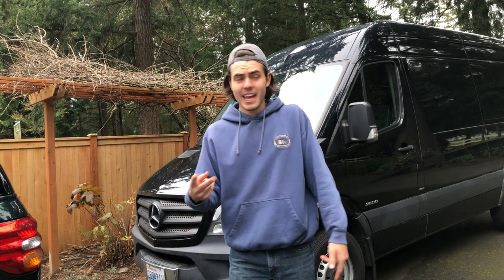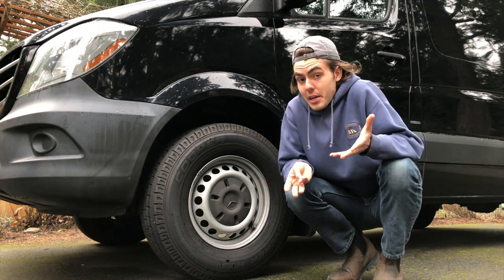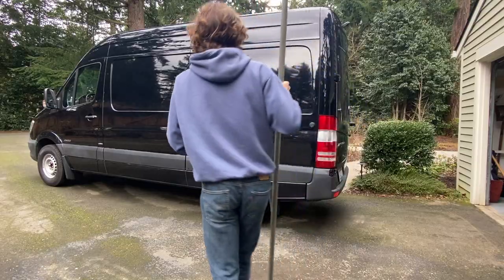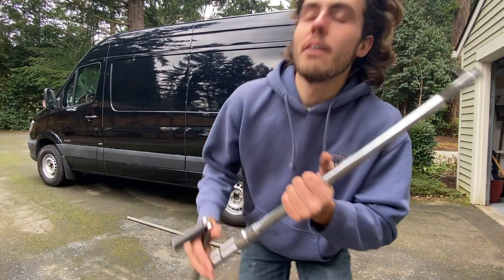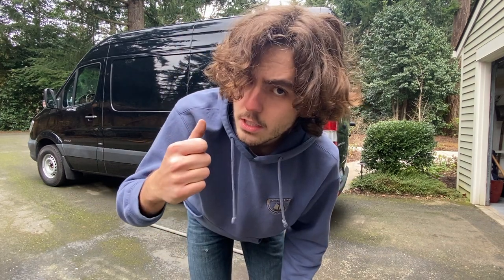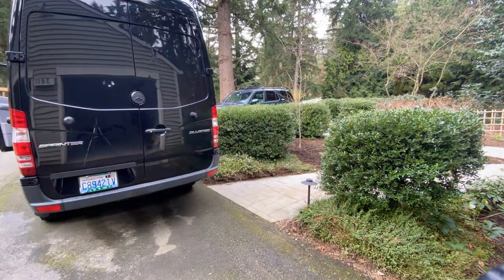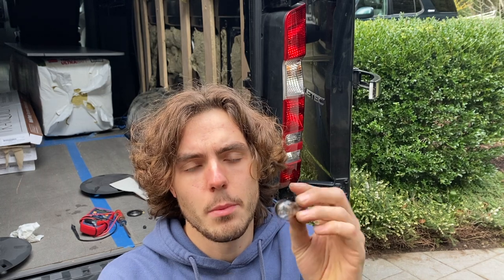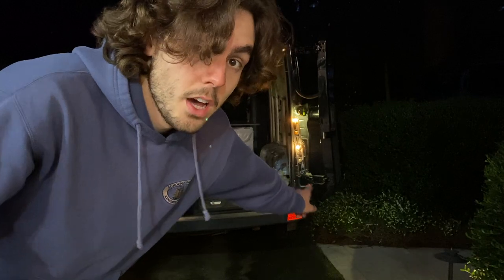ROOKIE CHANGES BRAKES | DIY Sprinter Van Service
Unusual Tuesday post for all looking to procrastinate during the workweek.

HUGE weekend of learning (and avoiding massive mechanic bills)! Big thank you to Shawn for spending the time to show me how to tackle changing my own brakes.

Episode 6 as I work to turn my 2014 Sprinter cargo van into a tiny home on wheels. Please comment with any questions/suggestions below. I welcome any feedback, would love to learn from the vanlife​​​​ community.